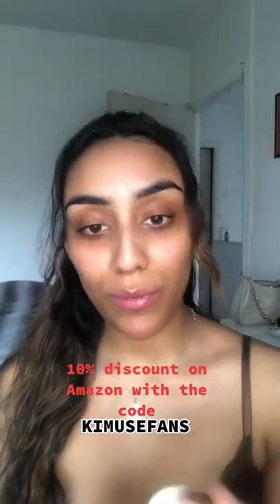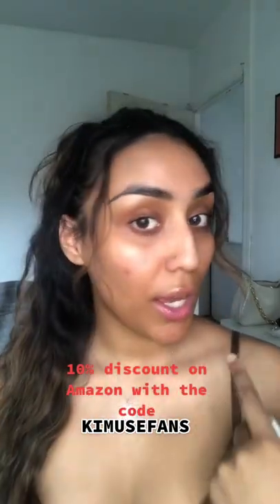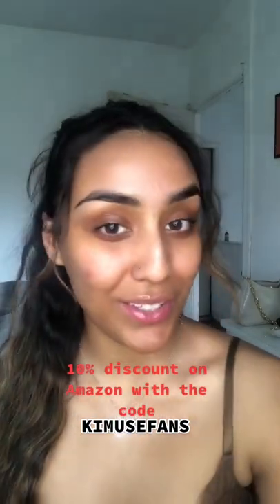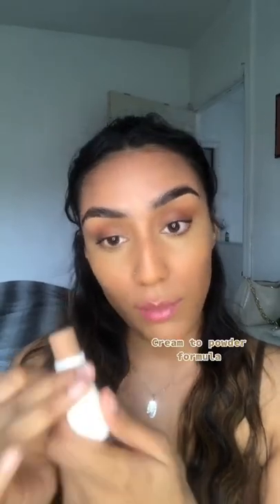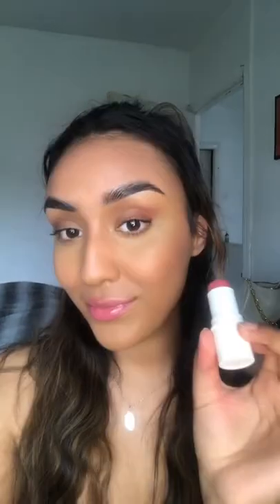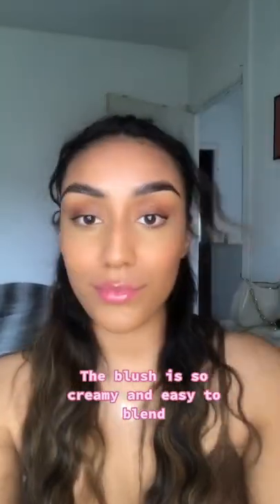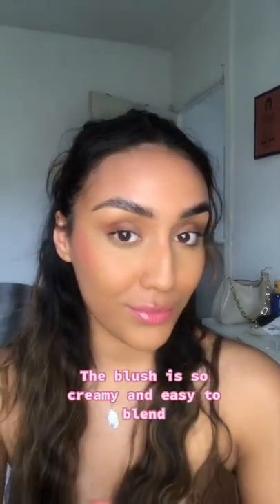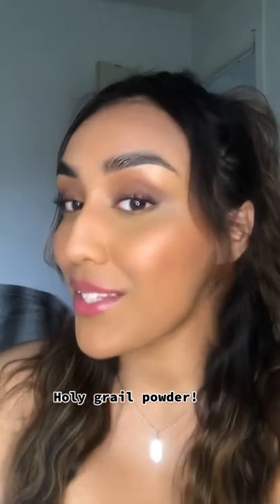MASTER THESE 3 POINTS, YOUR BLUSH CAN ALSO BE VERY NATURAL | KIMUSE Multi Stick Trio Tutorial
Streamline your makeup routine with this 3-in-1 and easy to apply multitasker.Tutorial by Rhea Rai from TikTok

🌟🌟🌟3 IN 1 COSMETIC STICK:Luxurious cream-to-powder formula gives a multidimensional sculpted look, help to create a perfect makeup look in 10 minutes or less.Apply to eyes, lips, and cheeks, and blend with a brush or fingertips. Use alone or as a base for powder products for even longer-lasting color.

🌟🌟🌟BUILDABLE AND SMOOTH: Infused with soft colorful and rich pigments for a exquisite look finish.Fine blush-highlighter-contour cream can maintain makeup lasting daily,improve your complexion. Long-lasting blush, waterproof and anti-smudge,giving  you a pleased usage experience.

🌟🌟🌟100%  VEGAN & CRUELTY FREE FORMULA : Blusher, Contour & Highlighter Stick Made WITHOUT Parabens, GMO, Paraffins, Petrolatum, Mineral Oil, Synthetic Fragrances, or Carmine.The moisturizer stick made with shea butter and Vitamin E for skin hydration.

Respectful,
KIMUSE Beauty Team💕